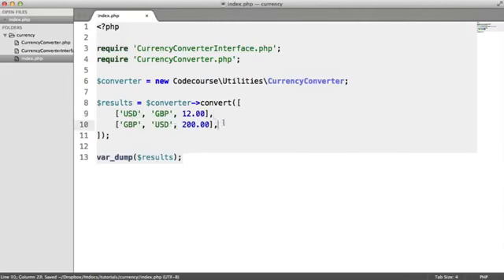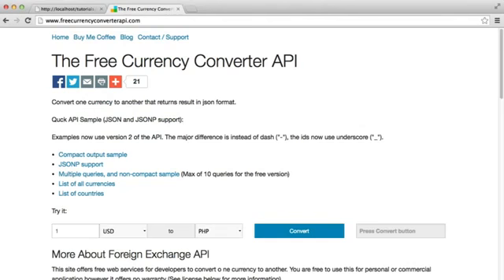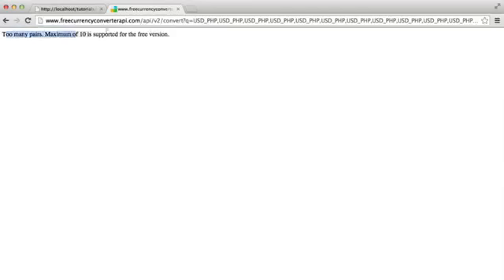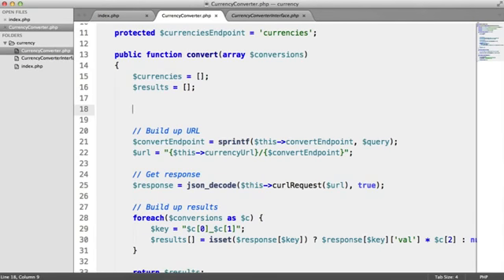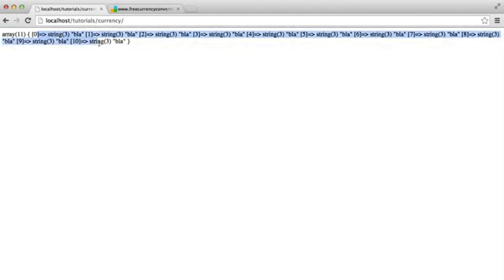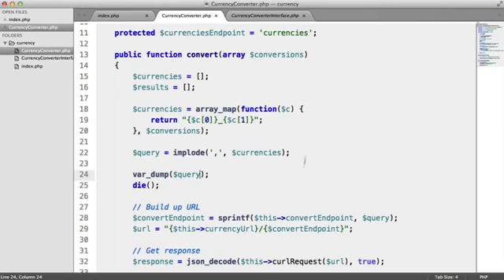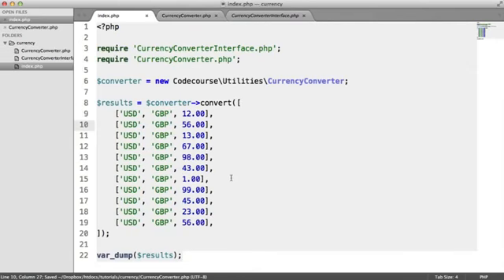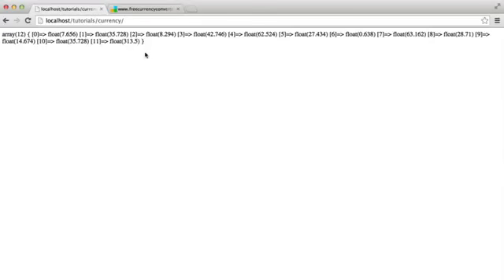Synapseindia php development PHP Currency Conversion Improvement